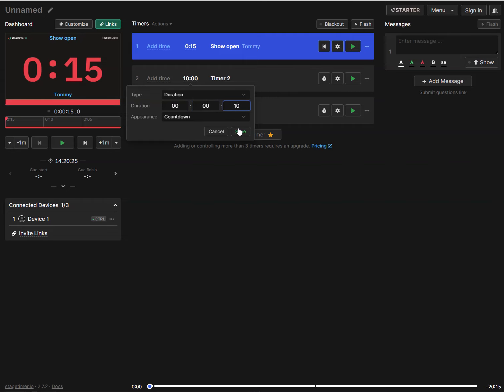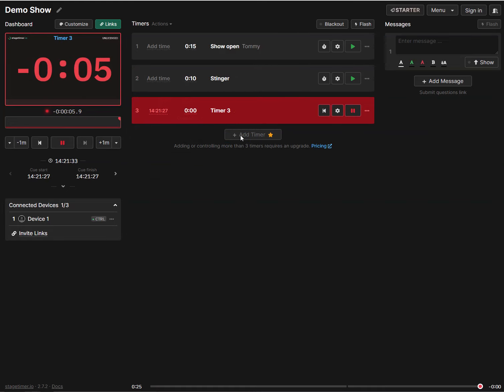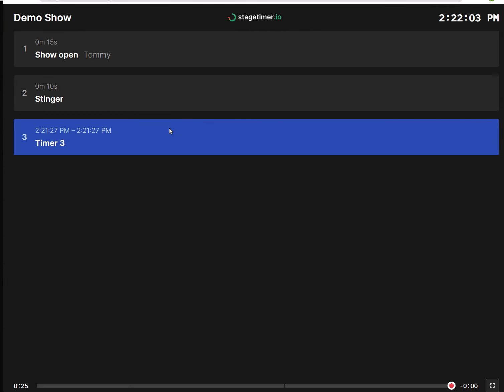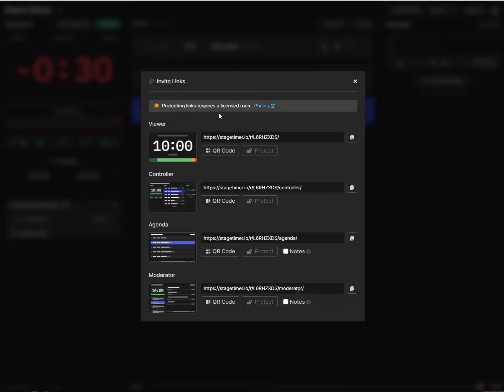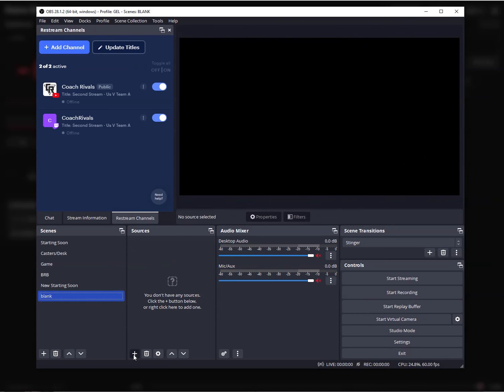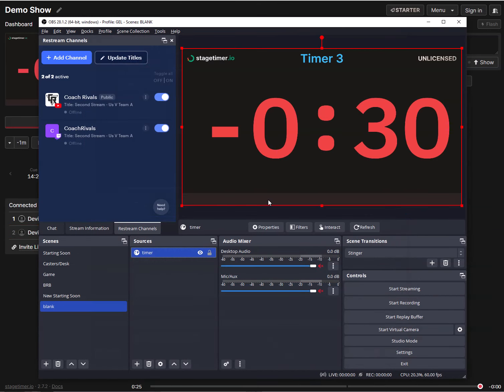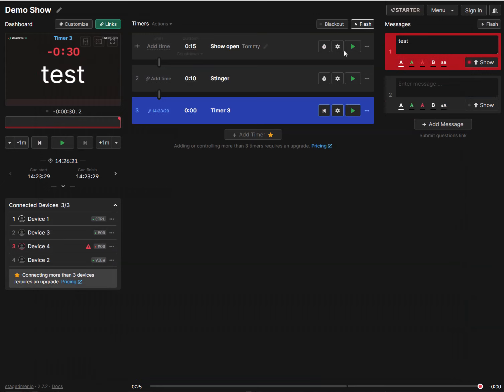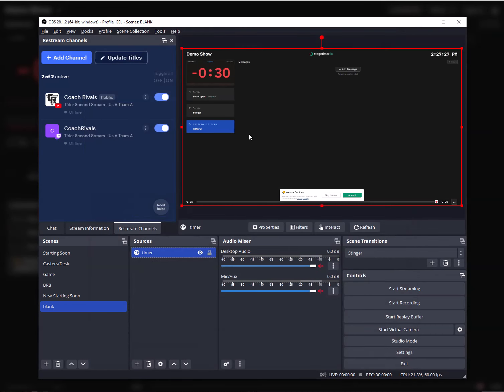stagetimer demo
A demo on @stagetimerio a very cool program I discovered that can add some industry-grade tech to your scholastic productions!

It makes a browser-based run down that can be shared to your team to keep everyone on track. It's very cool.